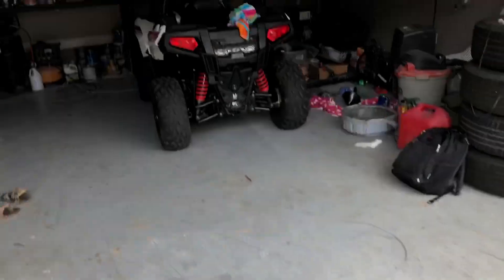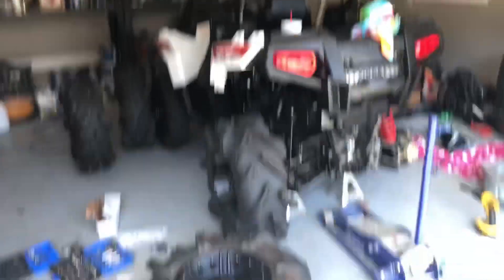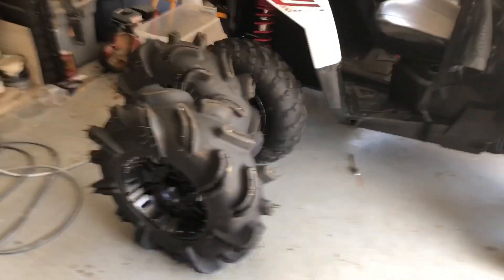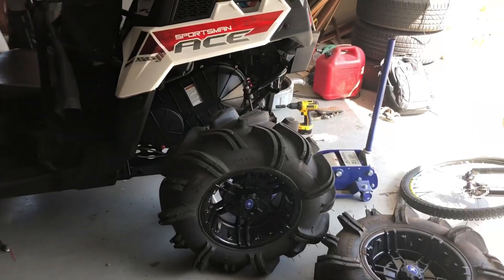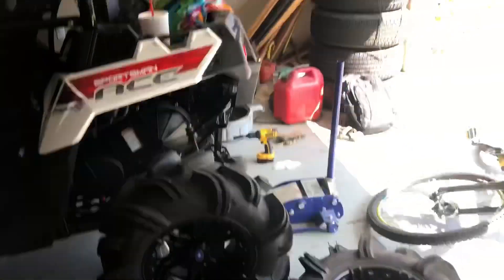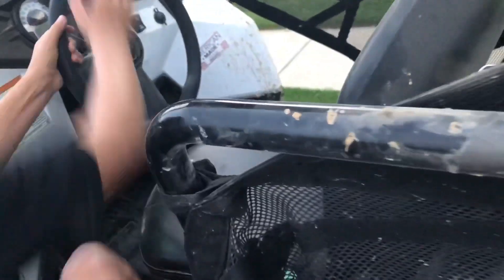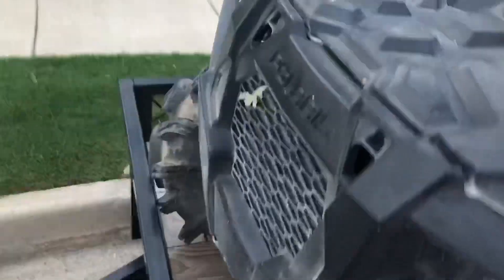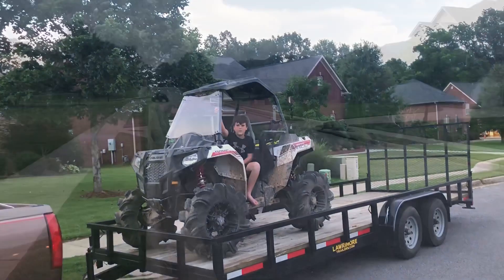Polaris ace 325 build part 1, 2 inch lift and 28.5 inch outlaws. Incredible!!!!!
Go to Polaris.com